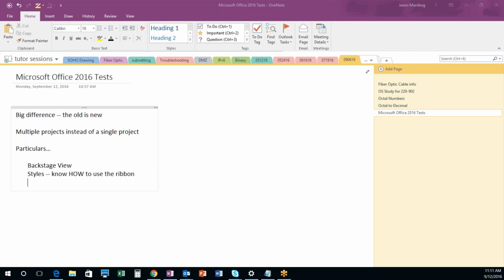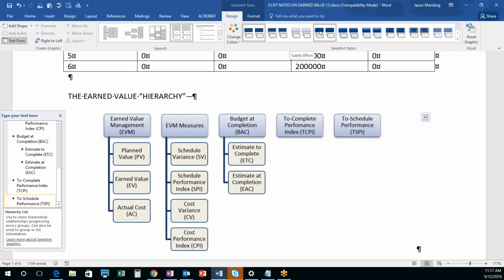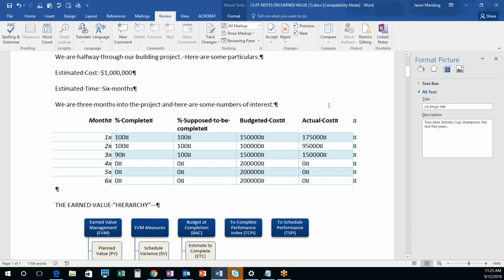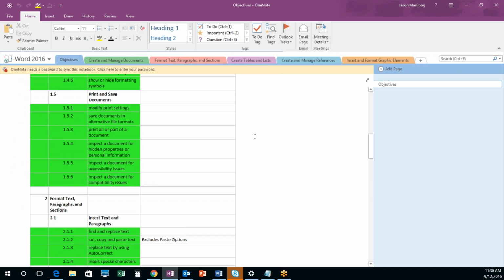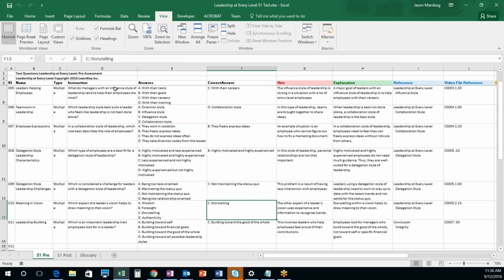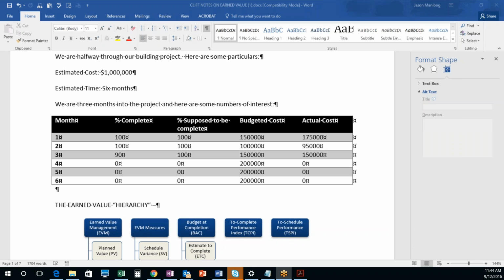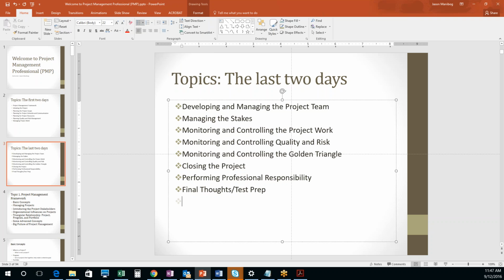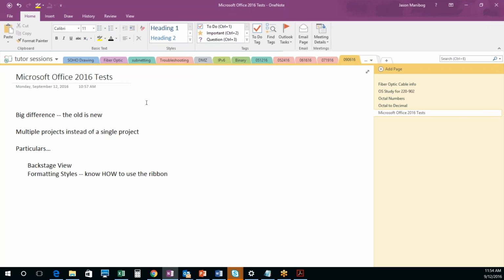2016 09 12 10 09 Microsoft Mondays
Jason discusses Office 13 vs Office 16 exams, and talks study habits test taking skills, and exam prep.